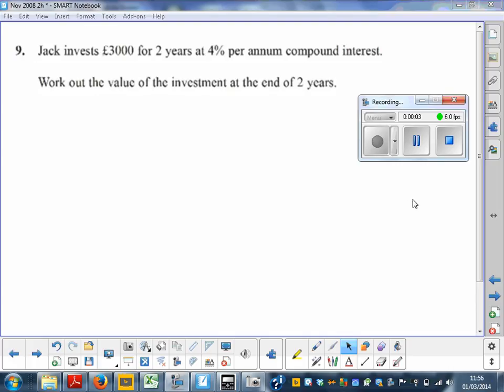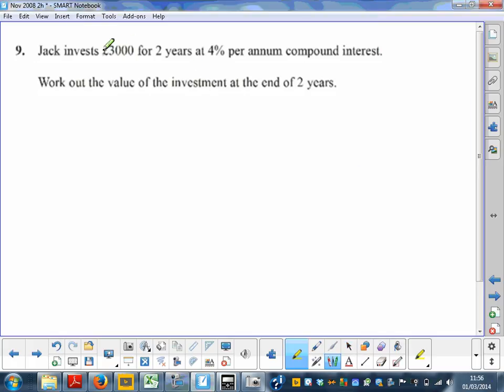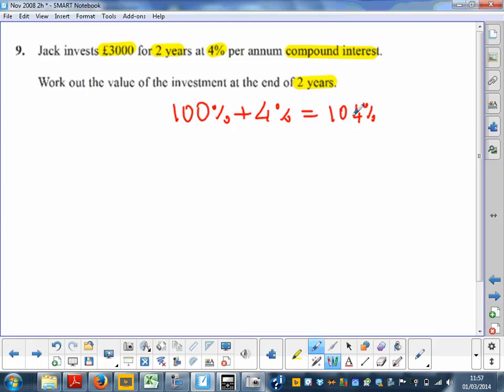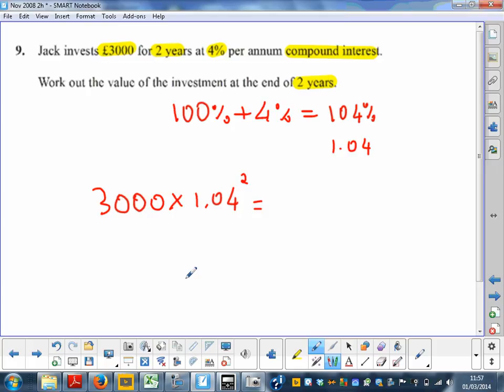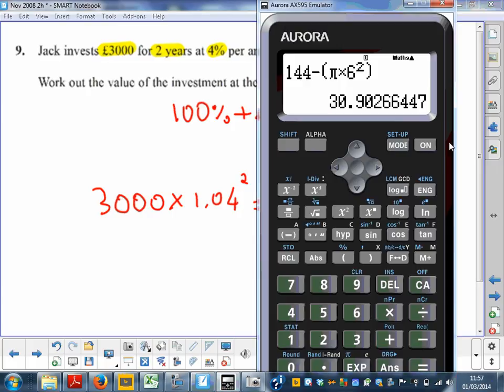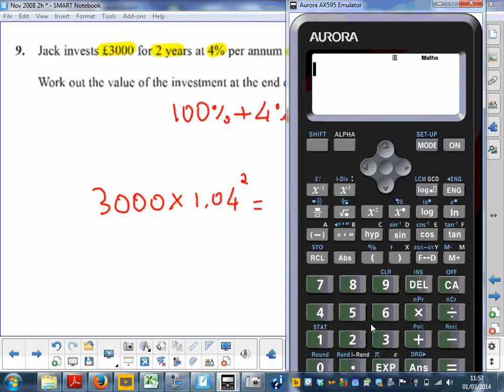Edexcel November 2H 9